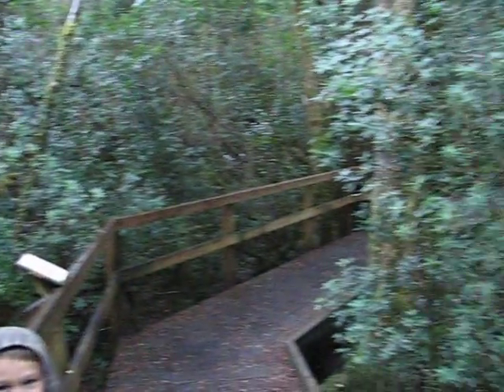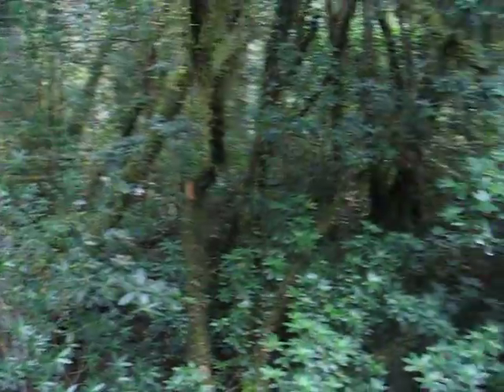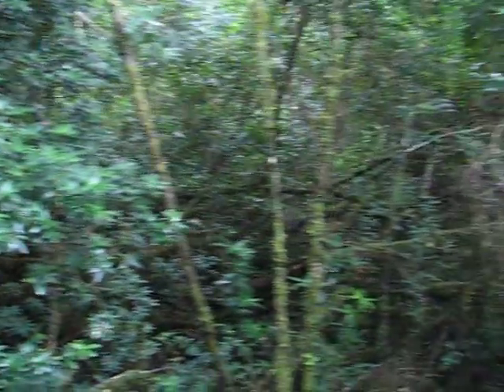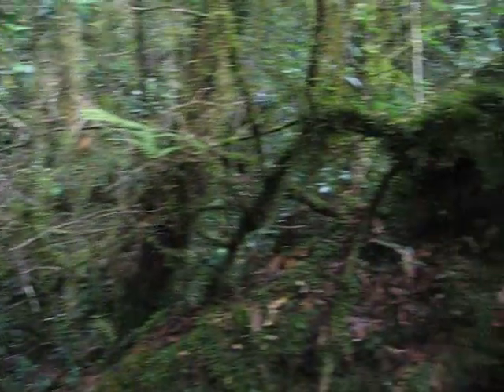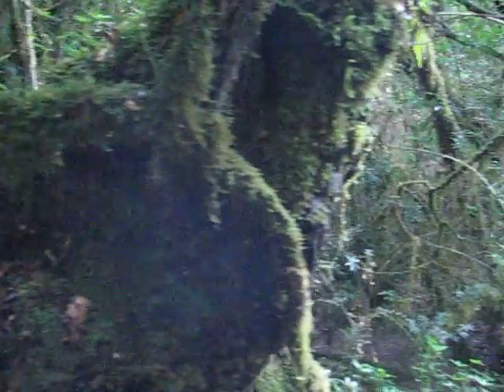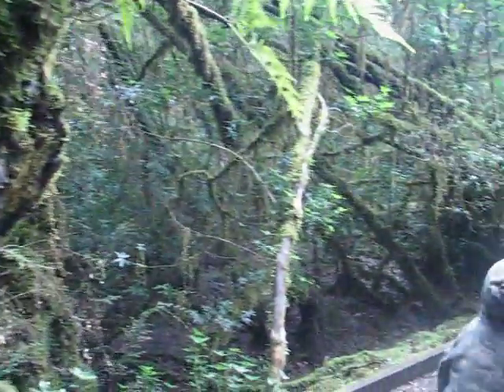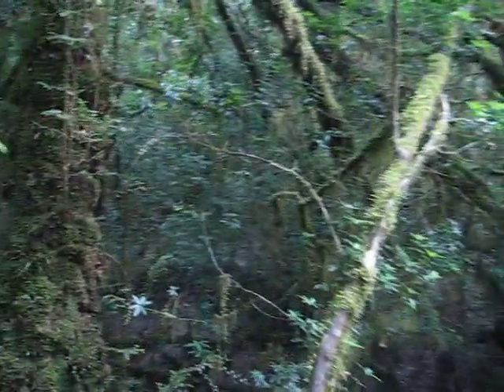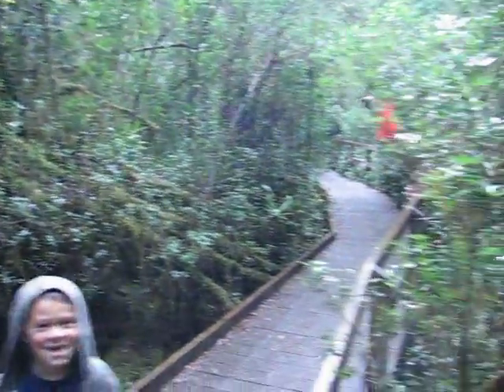Gordon River - Tasmania